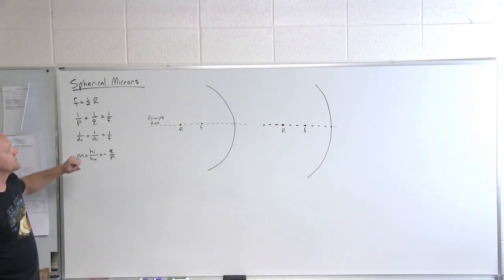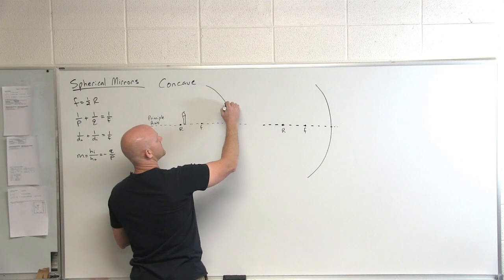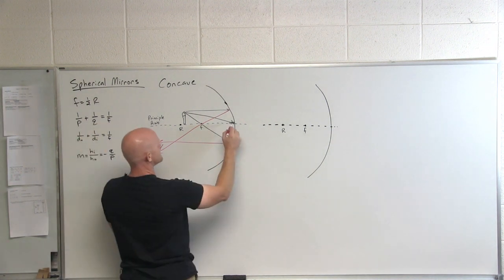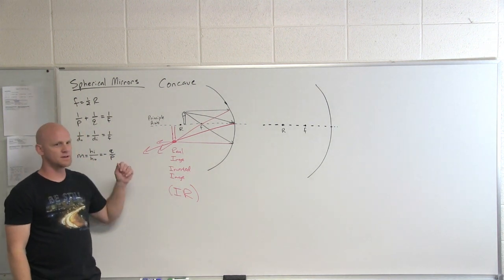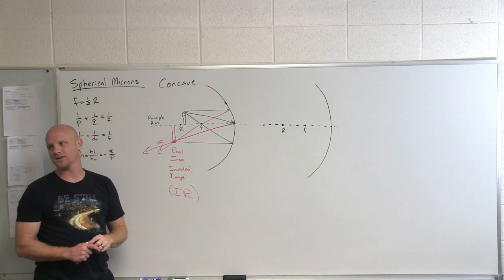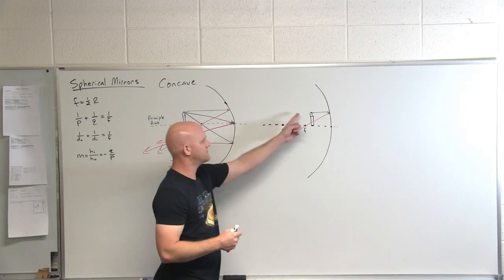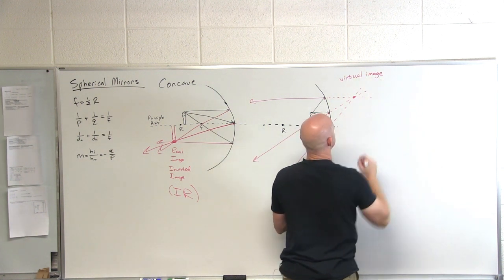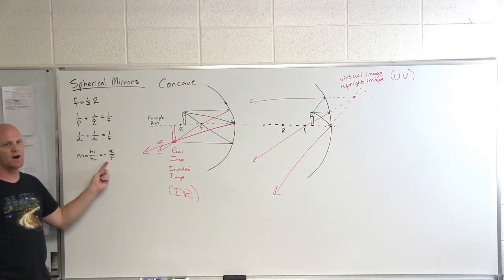23.2 Concave Converging Mirrors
Chad breaks down concave (converging) mirrors including how to draw a proper ray diagram and the characteristics of the image formed.

If you want all my study guides, quizzes, and practice exams, check out my premium course

Happy Studying!